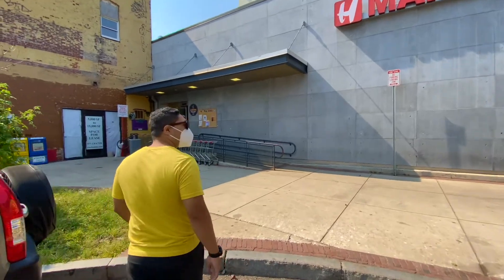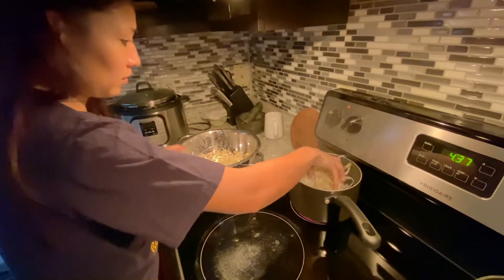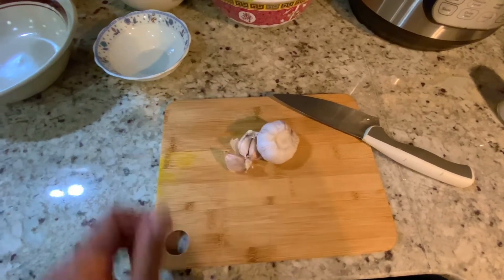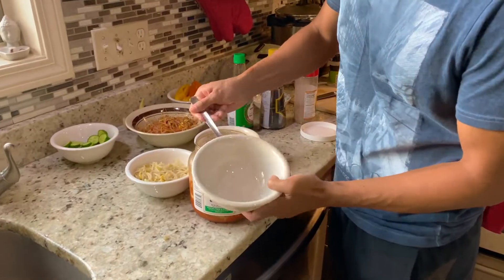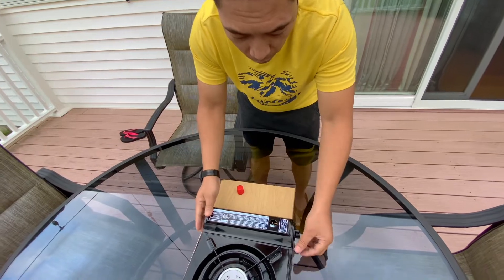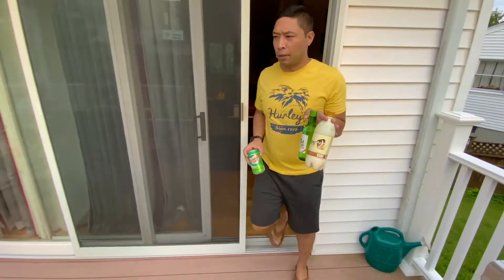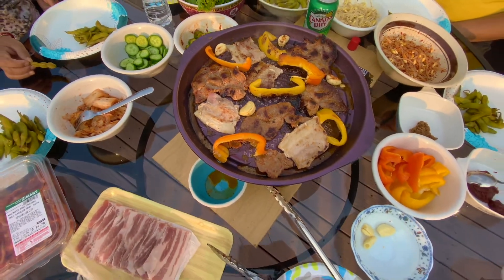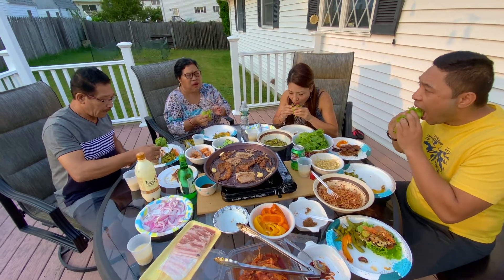korean BBQ At Home I Our First Try doing Korean BBQ At Home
Stovetop Non Stick Grill Pan
Portable Gas Stove
Butane Gas

Anjana and I love Korean food. We wanted her parents to try korean food so we decided to do a backyard korean BBQ. We bought the necessary ingredients from H-Mart. I also purchased the gas stove and a non stick grill pan from Amazon and I loved it. Grilling the pork bulgogi and pork belly was so easy on this grill and I am super happy with the purchase. We enjoyed our korean BBQ at home with some korean drinks. This video was taken few months ago when the weather was just right.

Thank you and Namaste 🙏🏼🙏🏼🙏🏼
Bibesh Shrestha